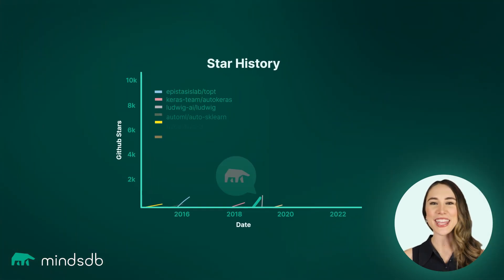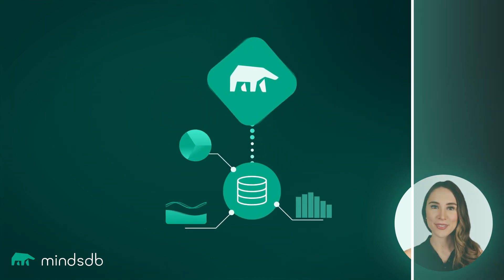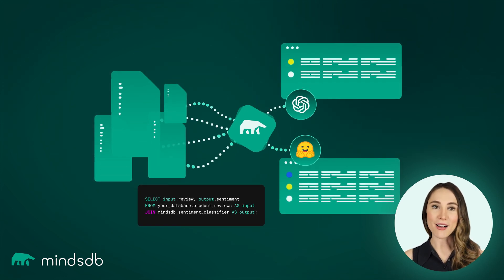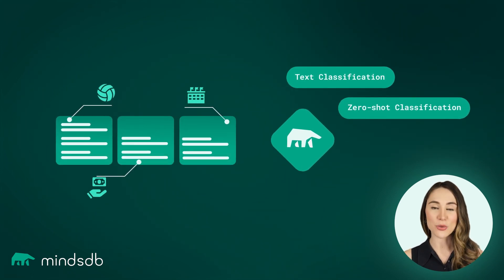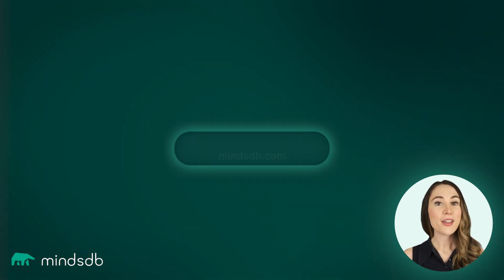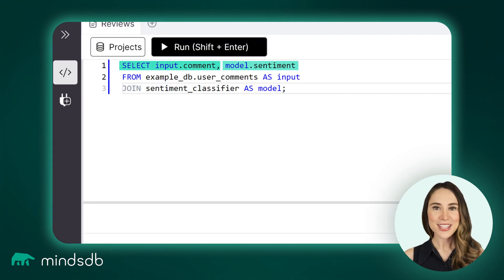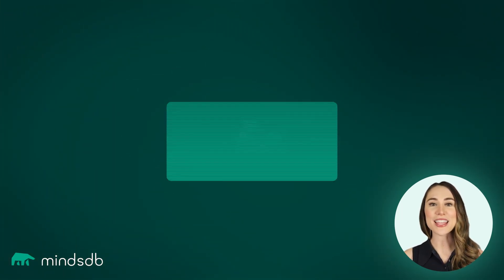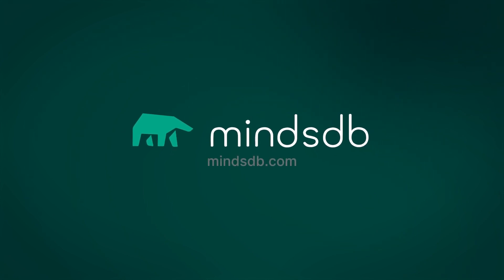NLP inside your database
Apply the power of OpenAI's GPT-3 and Hugging Face models to the text data in your database in just a few SQL lines.